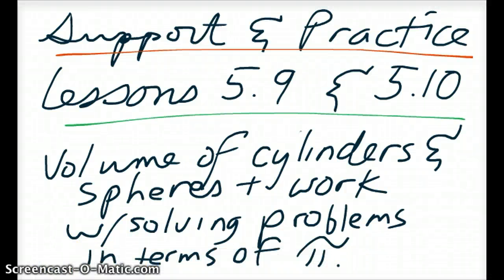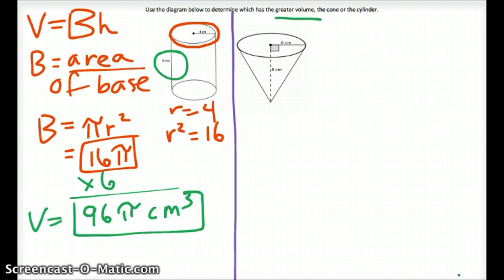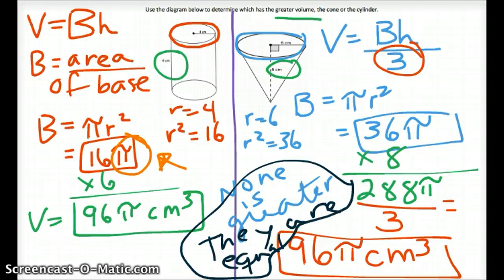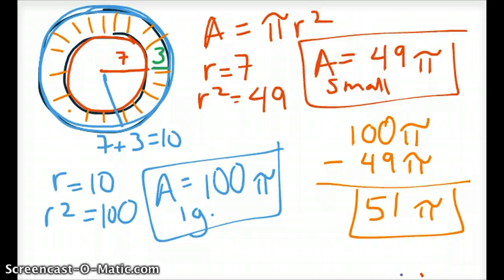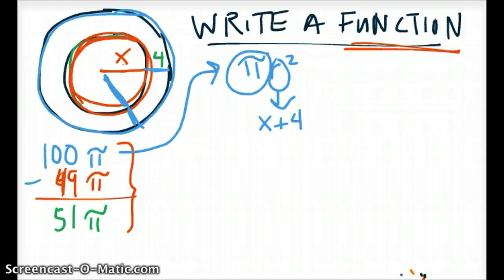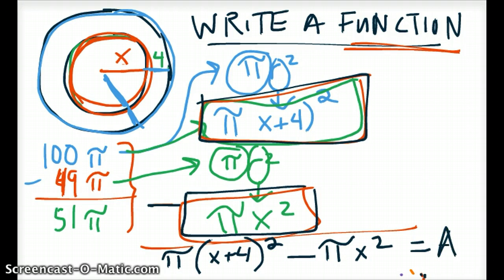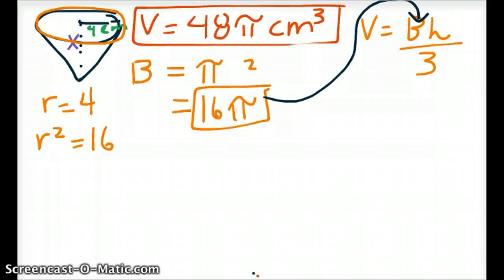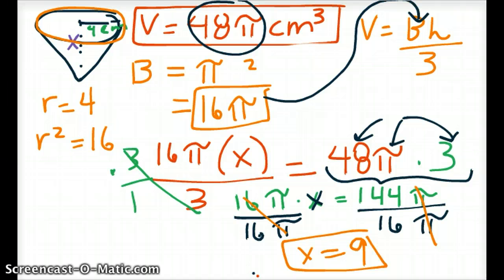Lesson 5.9 & 5.10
Volume of cylinders & spheres & work with solving problems with pi.